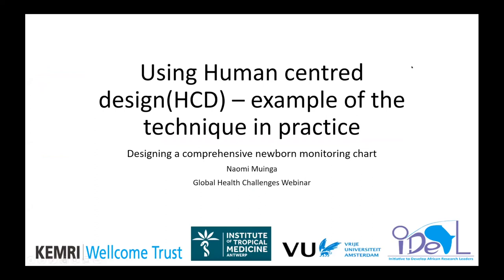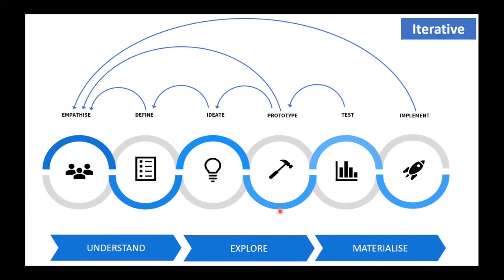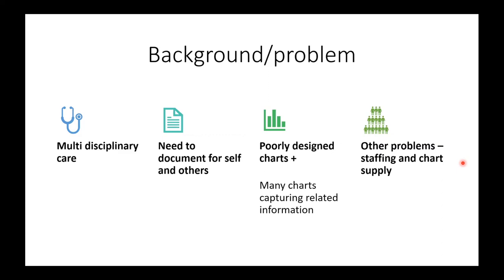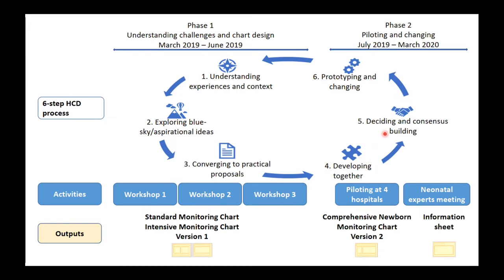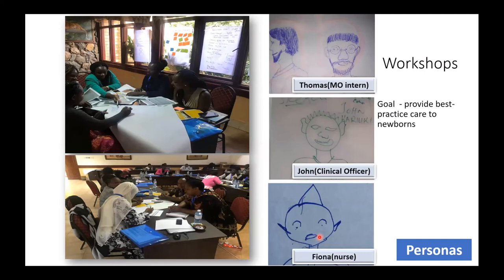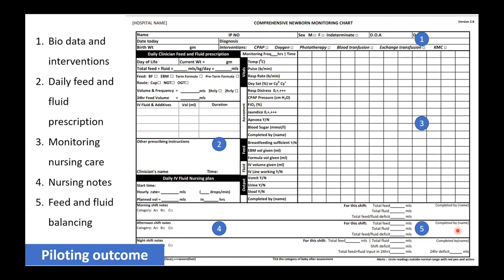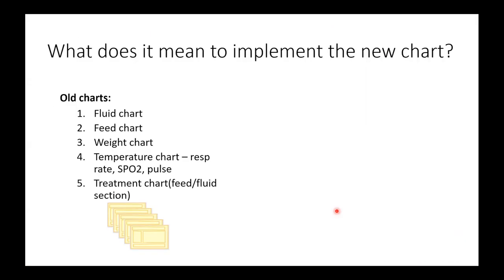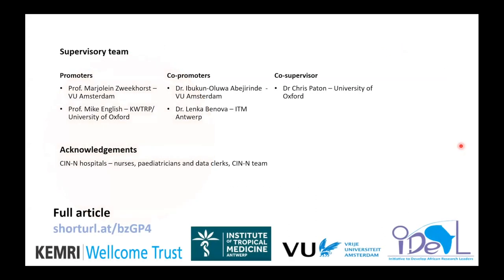Naomi Muinga: Using human centred design example of the technique in practice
Naomi Muinga from our KEMRI Wellcome Trust Research Programme in Kenya tells us how her team designed a new comprehensive newborn monitoring chart. This recording is part of the Global Health Challenges webinar series coordinated by Health Systems Collaborative in Oxford with Oxford-linked Africa and Asia Programmes: Introducing new technologies and changing practices, 21st October 2021. To watch other Global Health Challenges seminars,